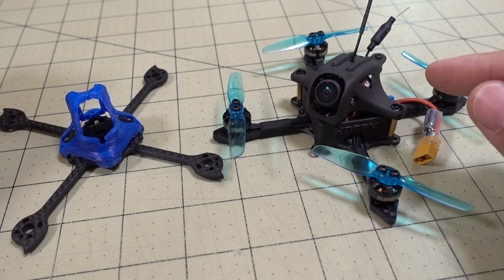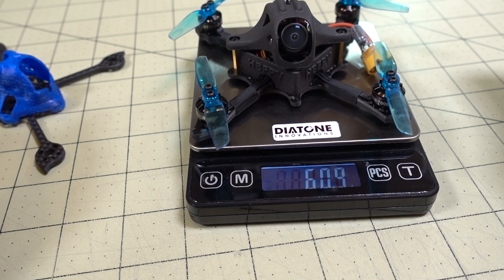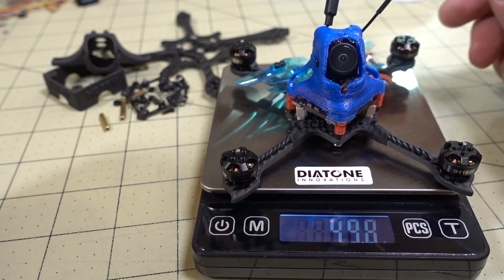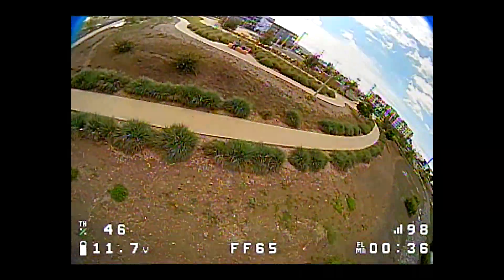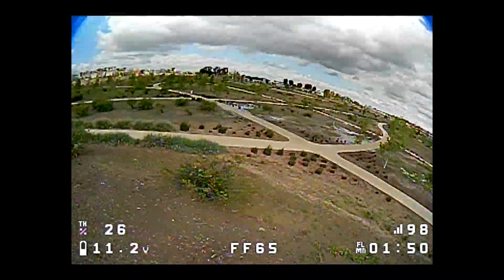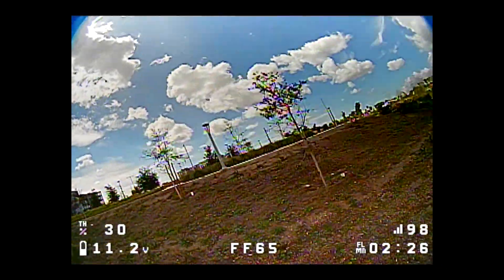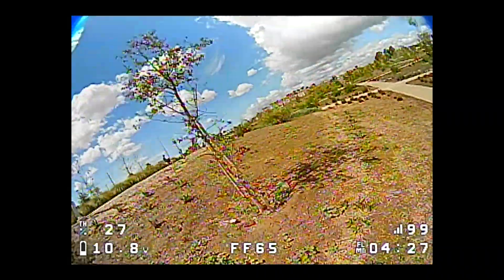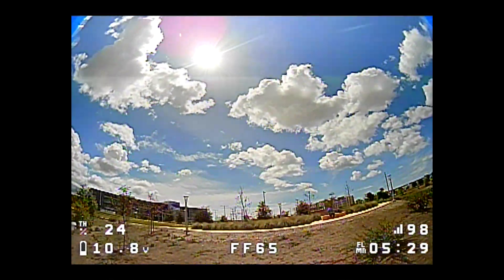HBFPV FF65 Toothpick Mods and Fixes 🛠️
🛠️ Made some fixes and mods to the FF65...

FYI, the FHSS receiver version can be switched to D16

250mah 1S
300mah 1S
450mah 1S
520mah 1S
300mah 2S
300mah 3S
450mah 2S
520mah 2S
300mah 3S
520mah 3S

Bitcoin - 12Y5vysDMvgqX4Z7h7iRTsgwWoCNwv9MPs
Ethereum - 0xD8f3758678F3d93539F804e36811f0A04B0D047F
Litecoin - LcyGPS2f3NZxWU6BRkCJ5qdk1zV6jUCtn8